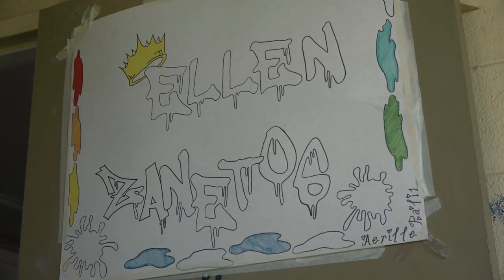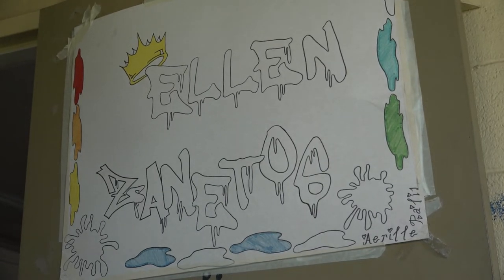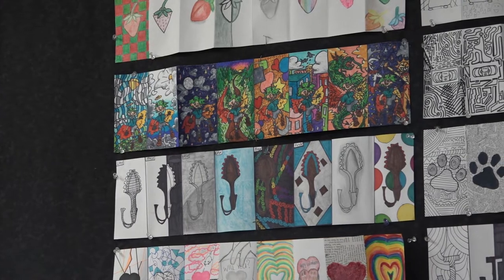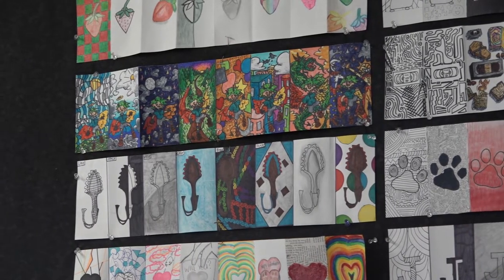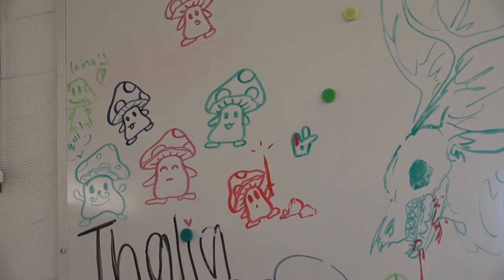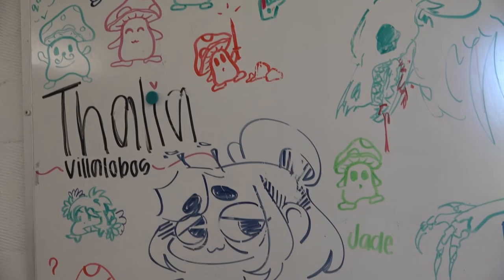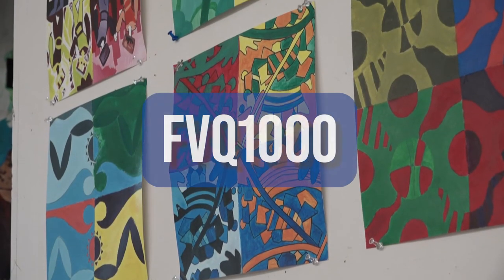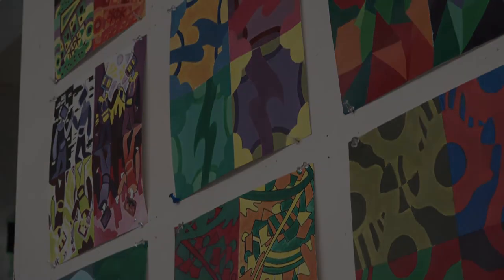Drawing & Painting Promo